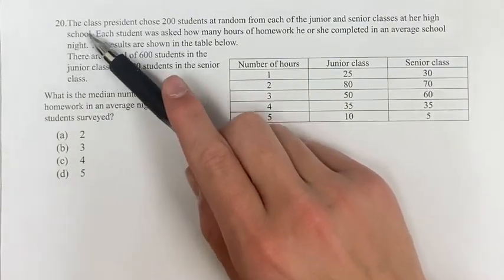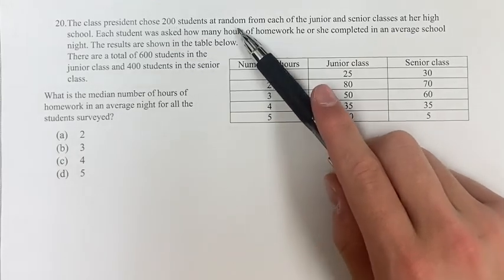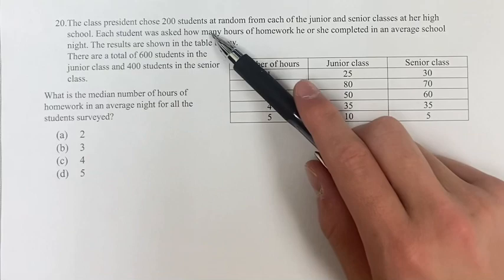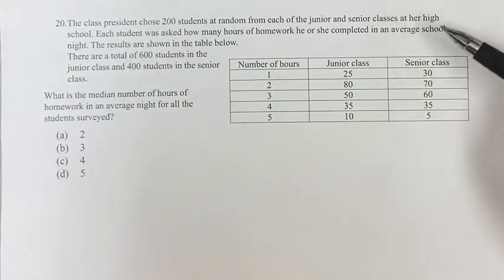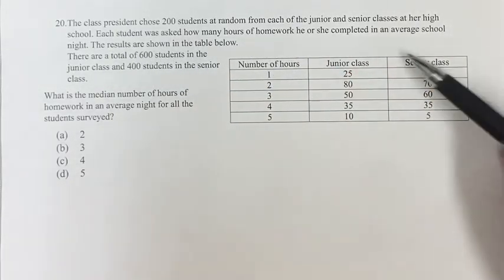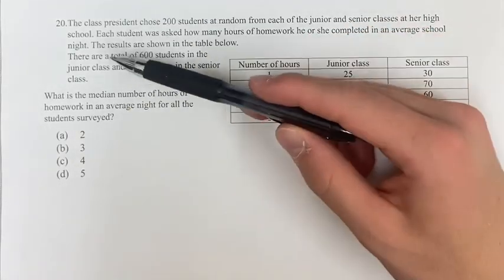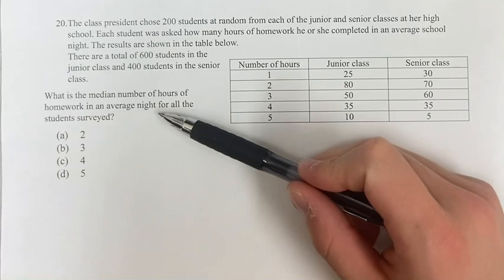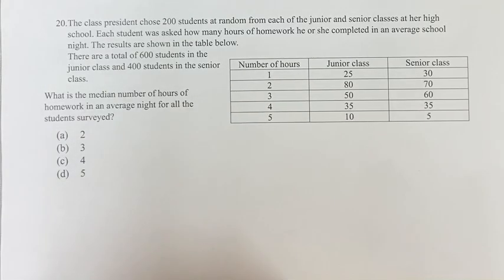20. What is the median number of hours of homework in an average night for all the students surveyed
20. The class president chose 200 students at random from each of the junior and senior classes at her high school. Each student was asked how many hours of homework he or she completed in an average school night. The results are shown in the table below.

There are a total of 600 students in the junior class and 400 students in the senior class.

What is the median number of hours of homework in an average night for all the students surveyed?

(a) 2
(b) 3
(d) 5

2023 10 Practice Tests
Test 2 Calculator
Problem 20